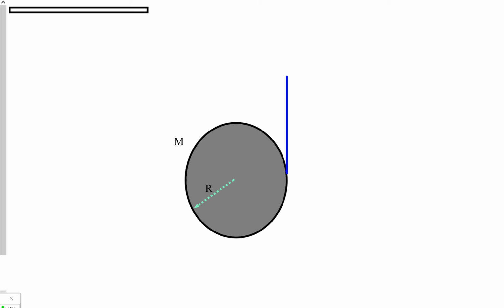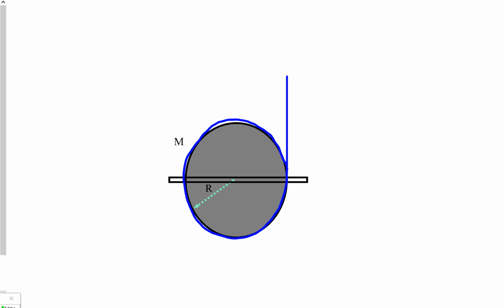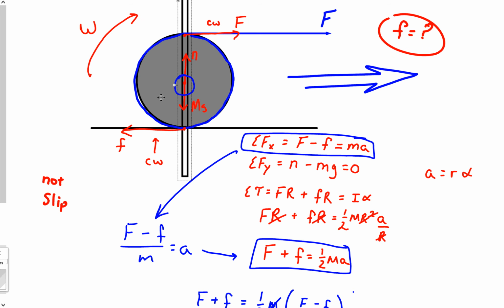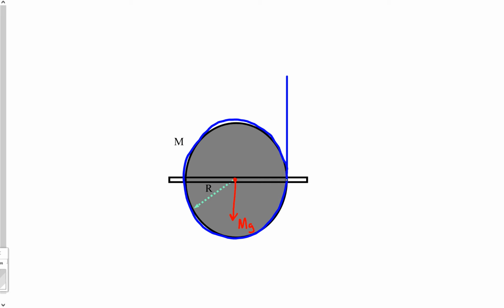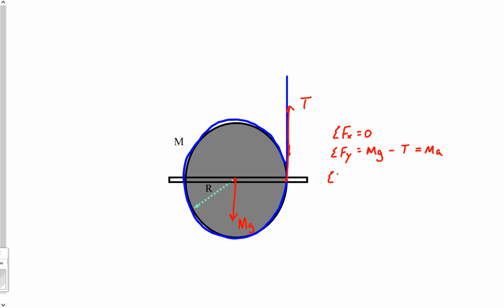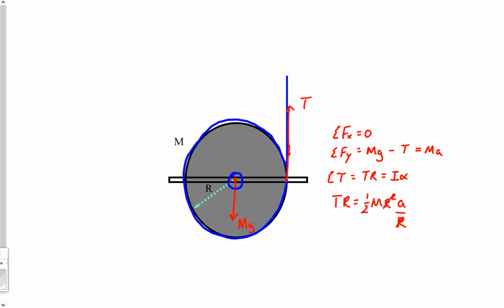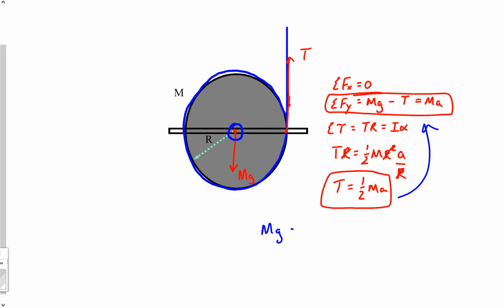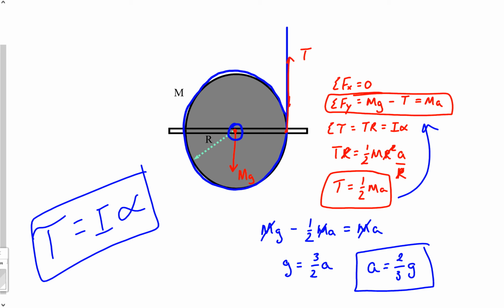Physics - Torque and Angular Acceleration Part 5 (Cylinder being pulled)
A yo-yo is released and acceleration is desired.